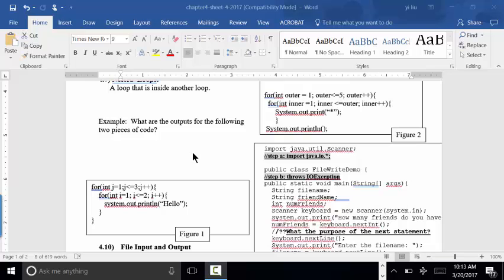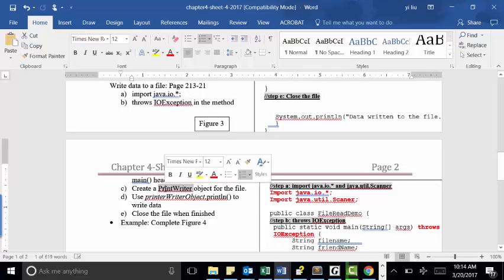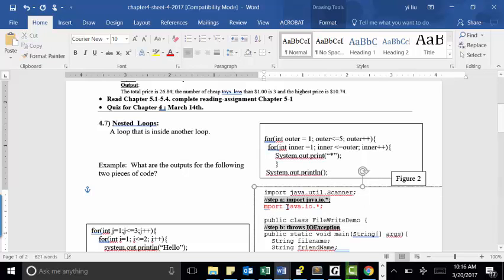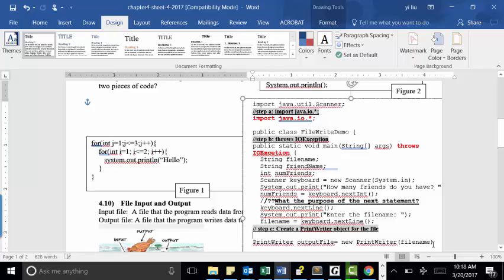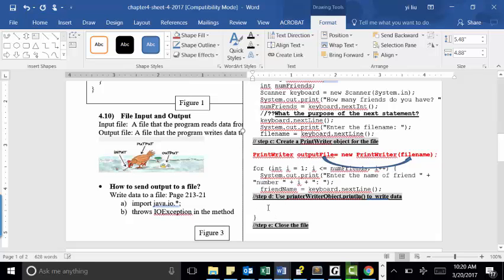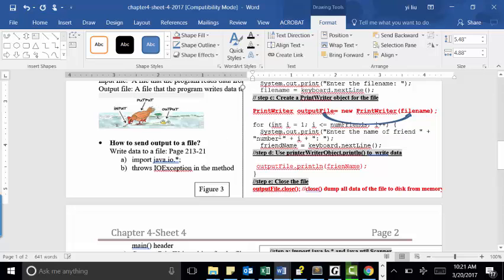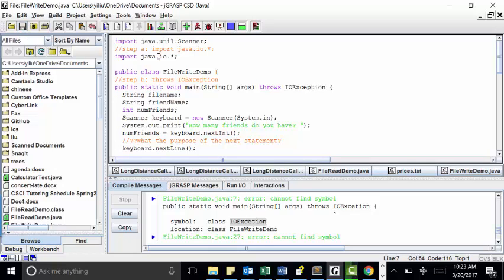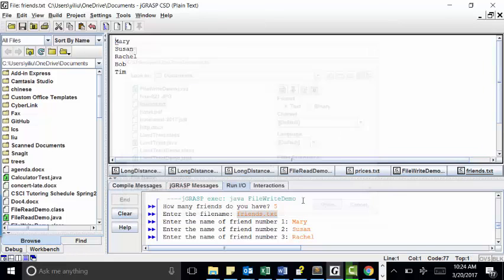4.10 output file